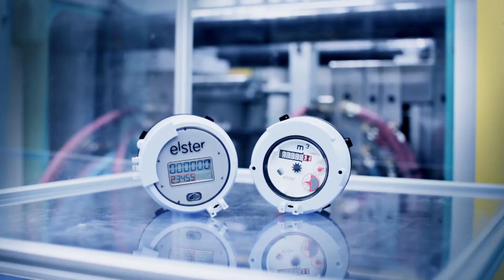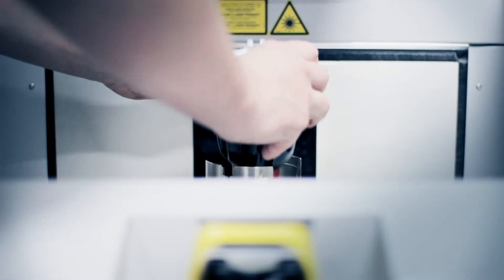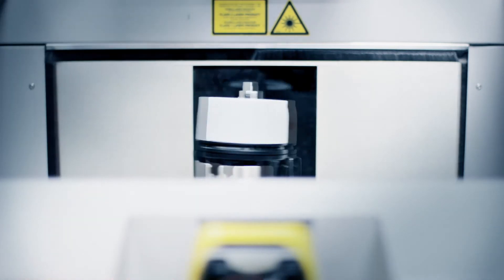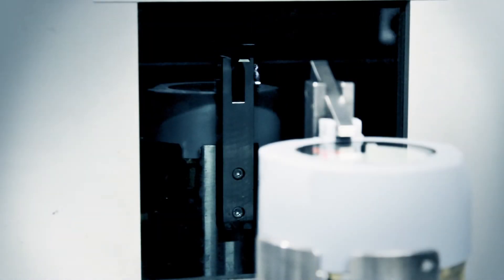Elster's V210 volumetric polymer water meter receives innovation award.mov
Elster received a Product Innovation Award for its innovative V210 volumetric polymer water meter as part of the European Utility Awards. This prestigious award was announced during the Metering Europe conference in Vienna.

The European Utility Awards jury judging the competition stated "Elster has played a pioneering role in the innovation of polymer body water meters, with over a million installed worldwide. The V210 polymer water meter was developed to comply with the latest EU and other regional standards, such as UK WIS 4-32-19, and it is AMR compatible. With polymer body the V210 meter is about half the weight and has carbon footprint of a third of its brass body counterparts, and it is suitable for all installations including land that may be contaminated. Additionally, over 98 percent of the V210 polymer meter can be recycled into grade three plastic products."